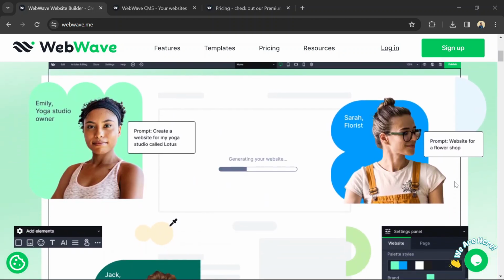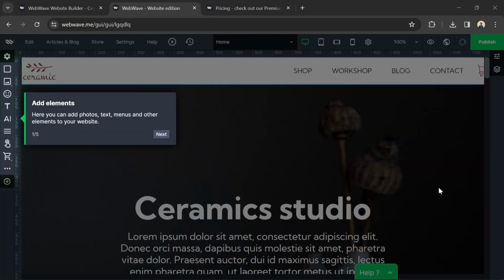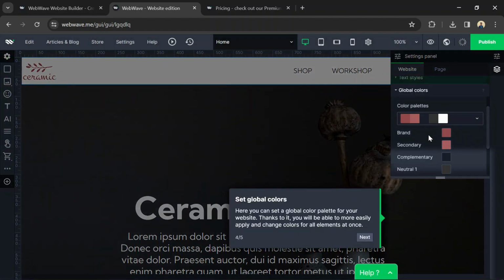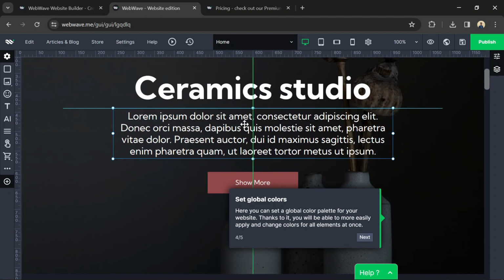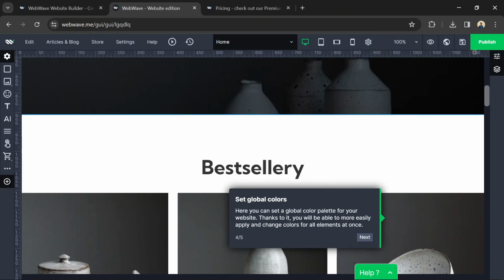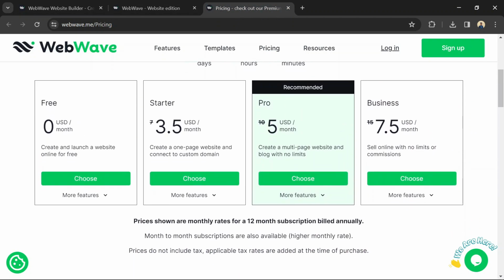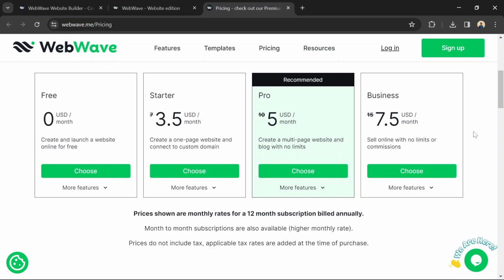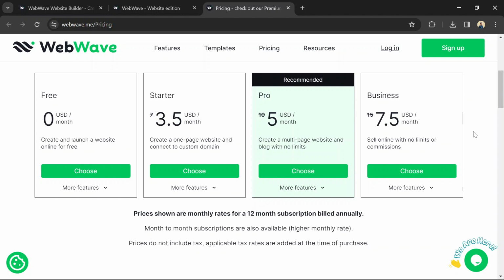How to build a simple website with WebWave (2025)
How to build a simple website with WebWave (2024)

Unlock the secrets of website building with WebWave (2024)! In this video, I'll walk you through the step-by-step process of creating a simple yet stunning website using WebWave. Whether you're a novice or an experienced designer, our tutorial will equip you with the knowledge and tools to build your website effortlessly. Join us as we explore the features, tips, and tricks for maximizing your website's potential with WebWave. Get started today and unleash your creativity in website design! Drop your questions and comments below!